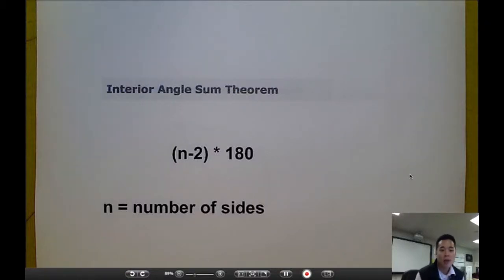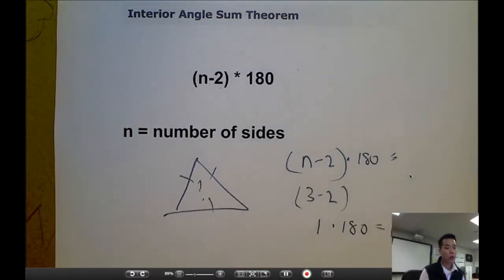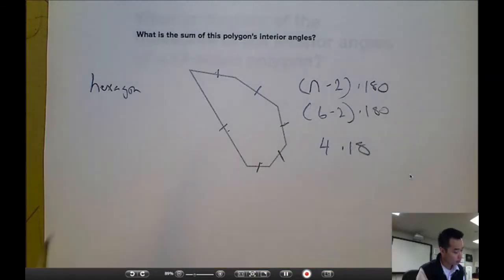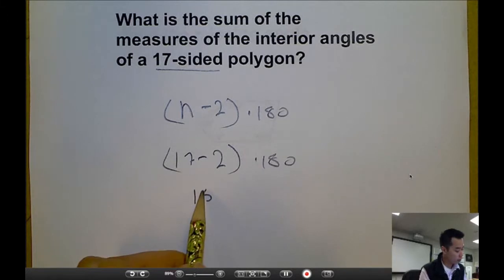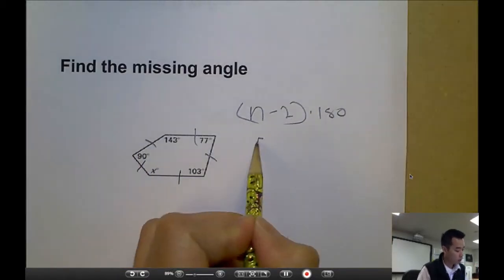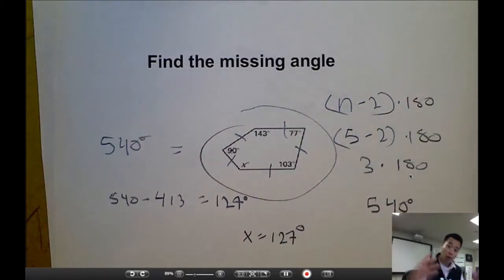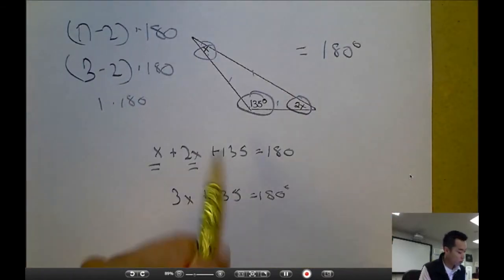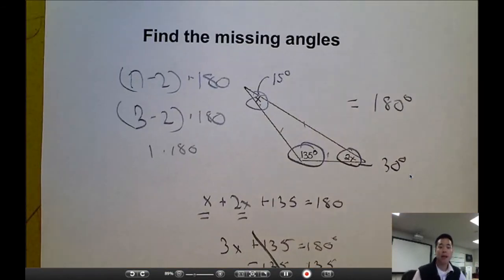Sum of Interior Angle Formula